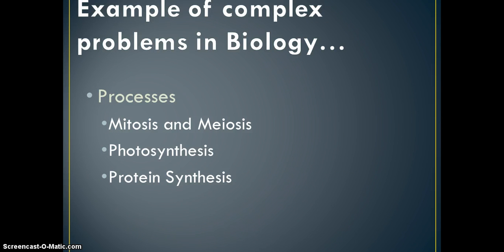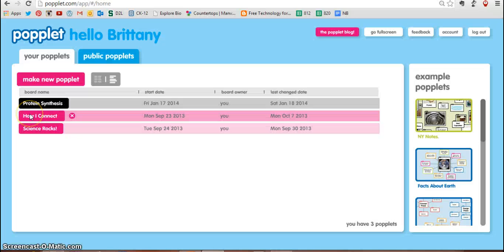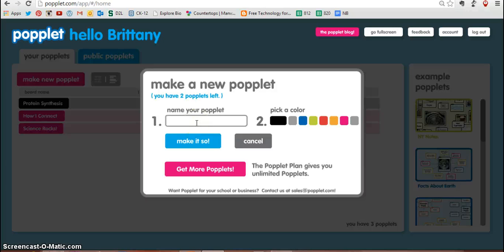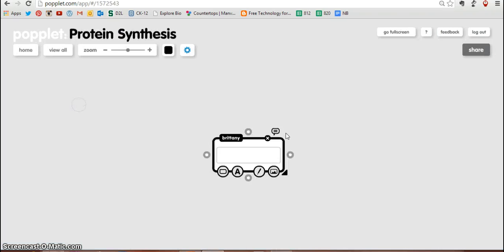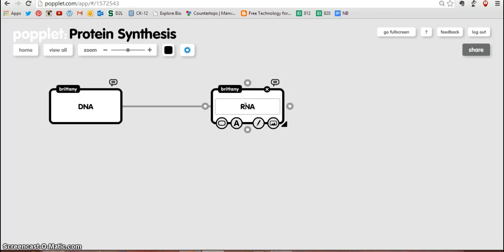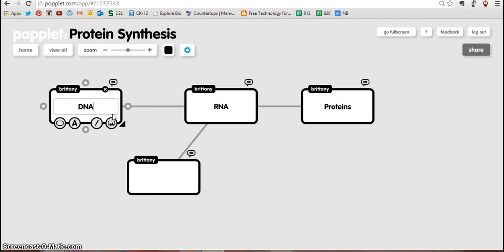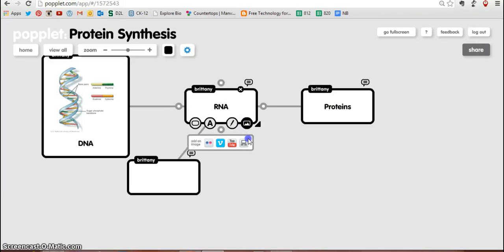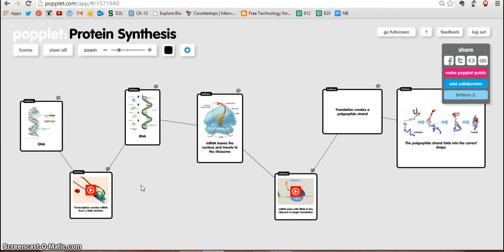CEP 812 Complex Problems